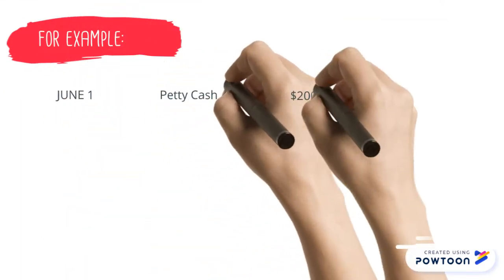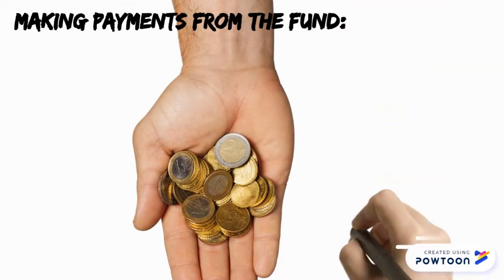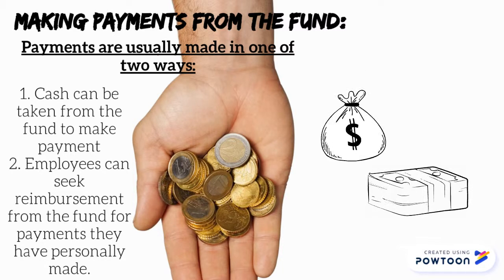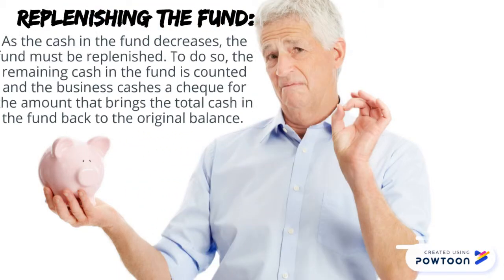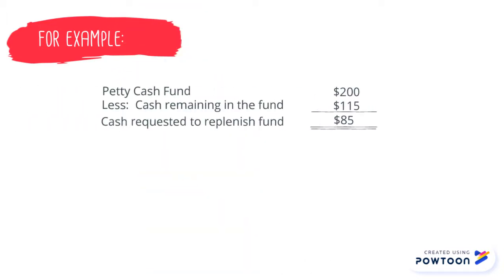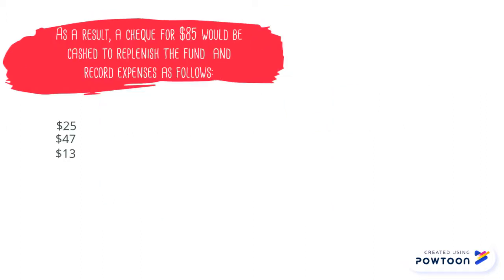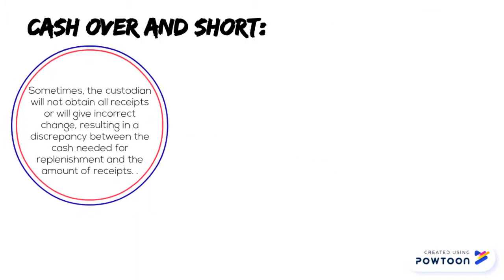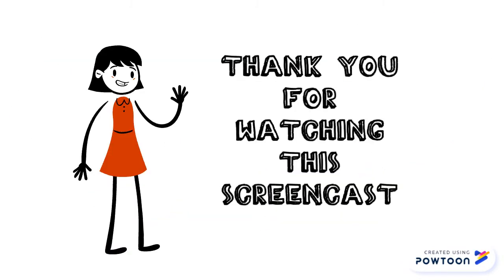Petty Cash Screencast - Heleena Pahos - 13369297